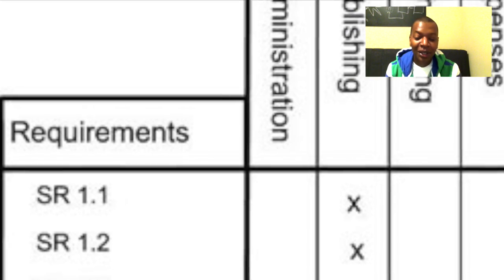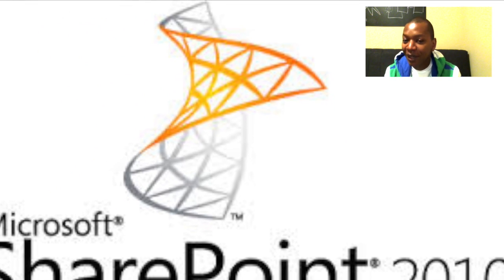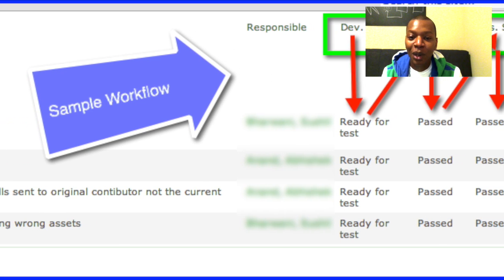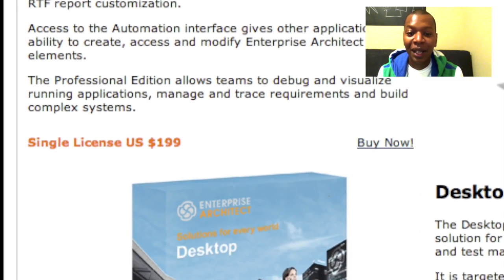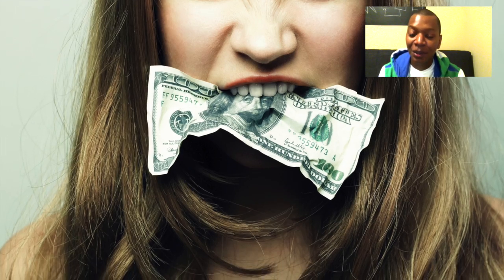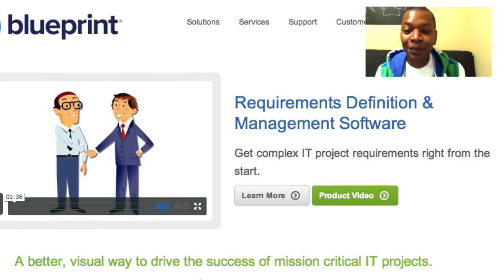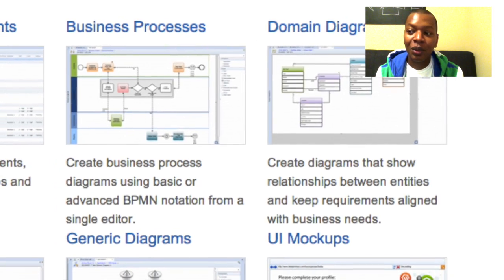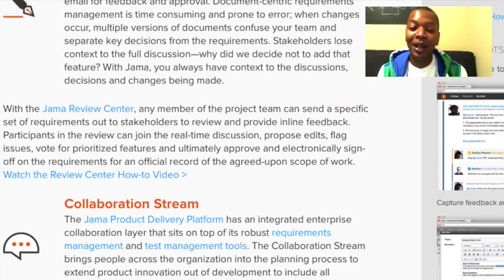Business Analysis Software: Tools for Requirements Management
Exploring a few different tool options for managing your requirements.